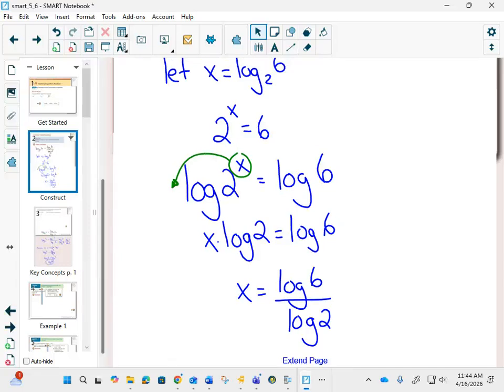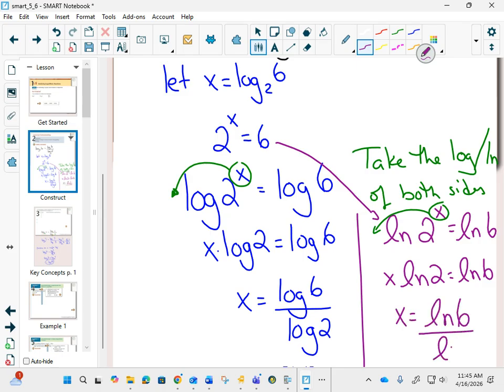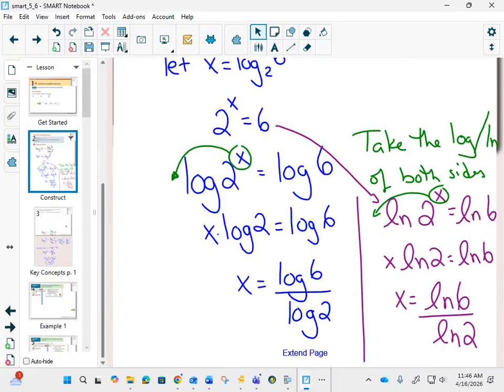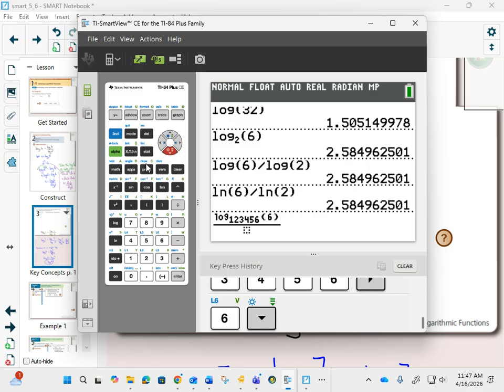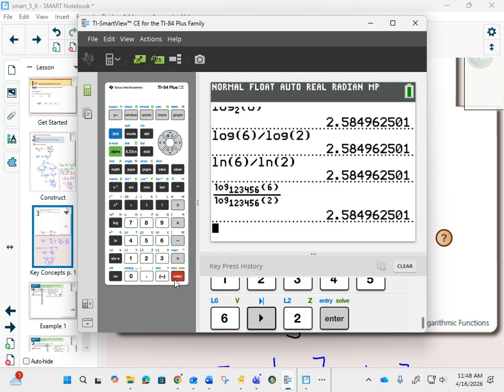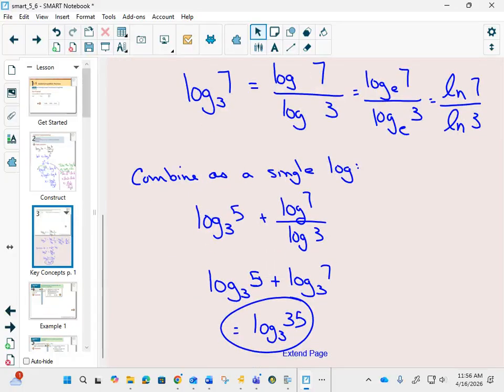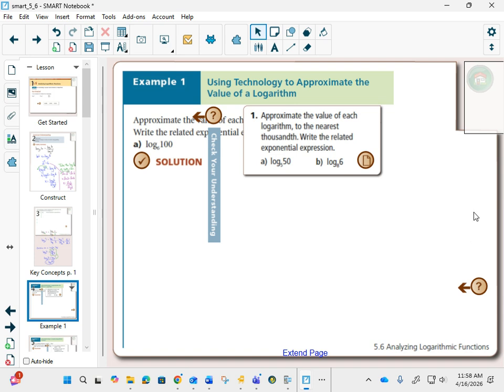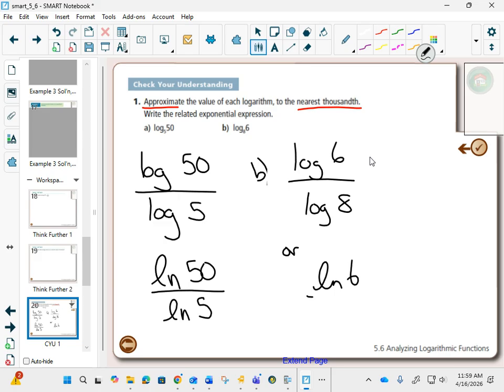40SP 5 6 Example 1